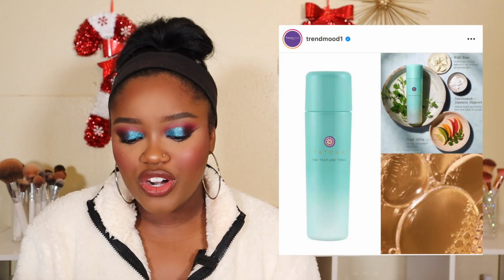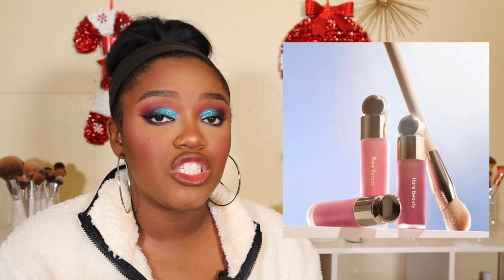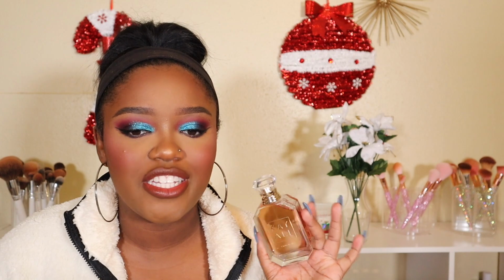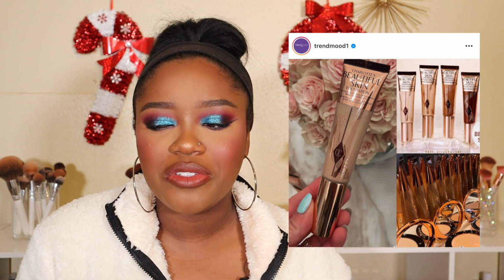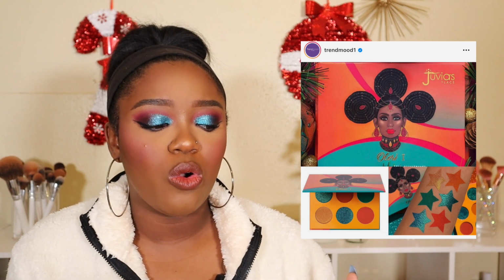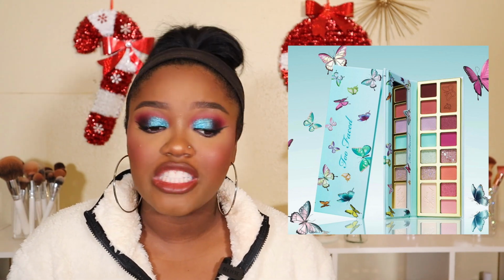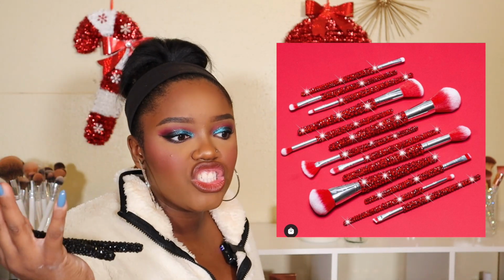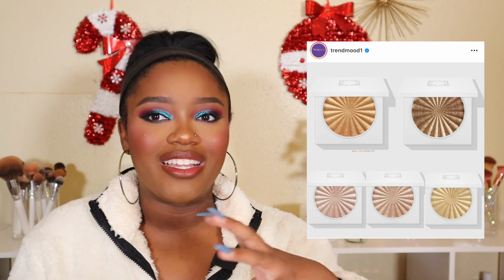NEW MAKEUP RELEASES! | PURCHASE OR PASS?!?!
Hi fam!! lets dive into some of the new makeup releases!!!

Tatianna Anesa
P.O. 3041